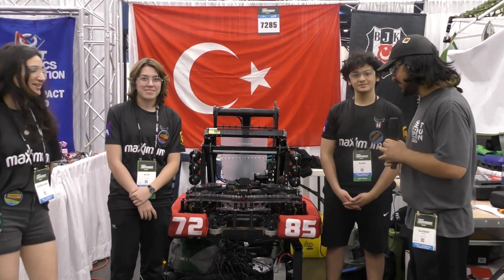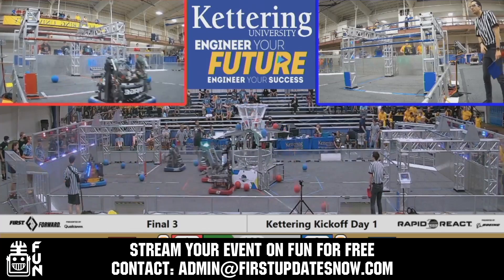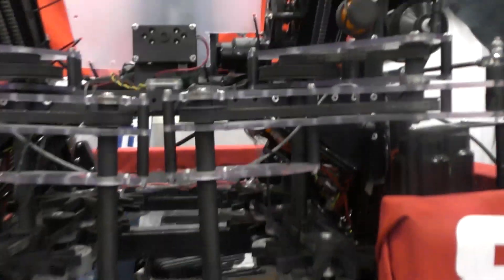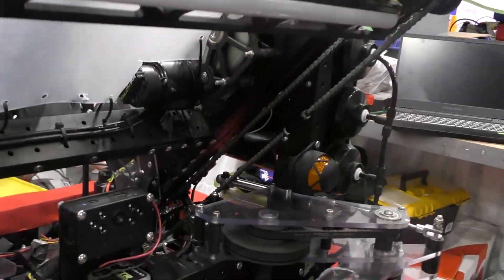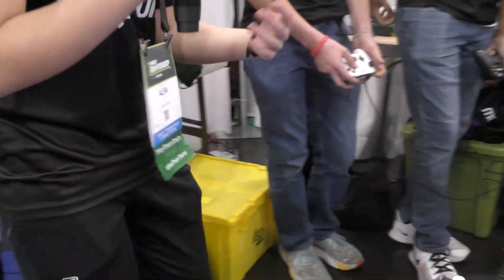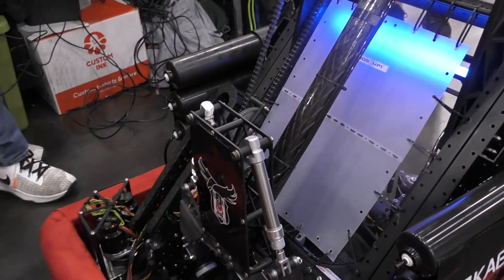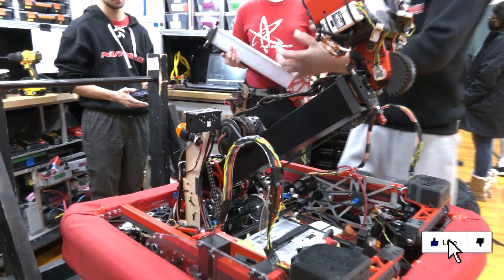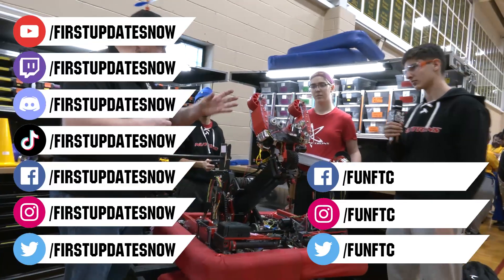Behind the Bumpers | 7285 Beşiktaş Rsports | Charged Up Robot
7285 Beşiktaş Rsports amazingly represented Türkiye in Charged Up. Their robot is versatile, quick and packaged well. Check out their cool intake, passive claw gripper and programming functions on Behind the Bumpers.